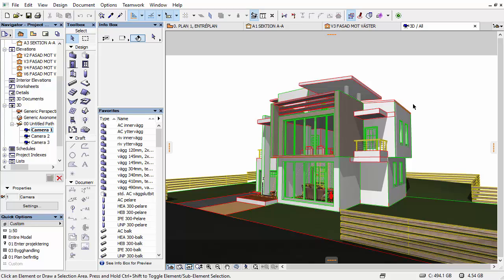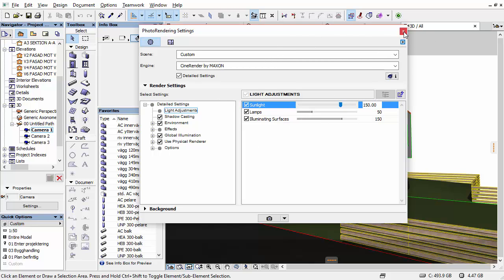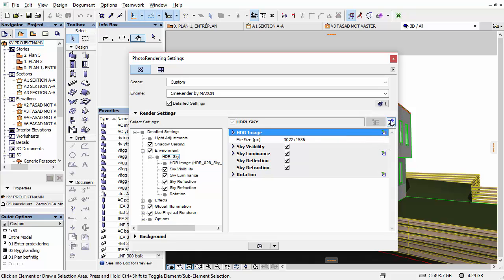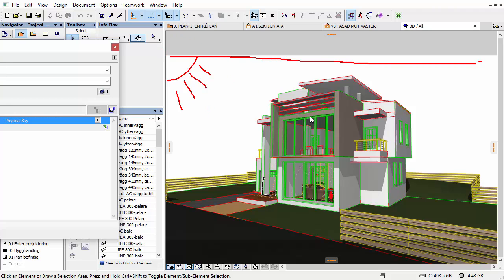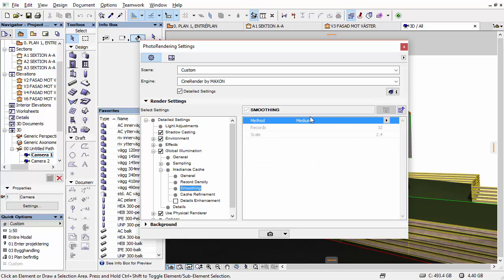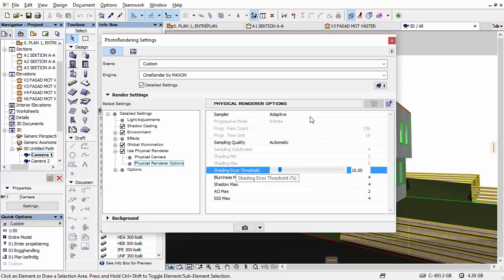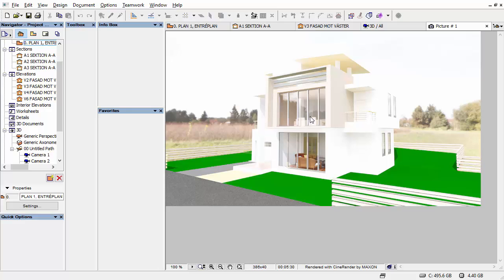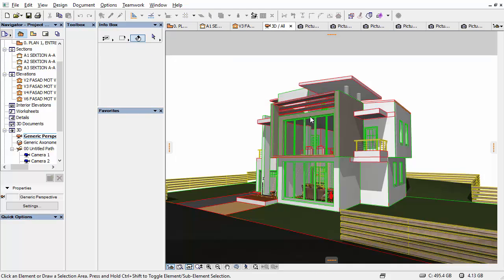CineRender 01 - Render Settings and Exterior Rendering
Learn how to render professional scenes on ArchiCAD by understanding the right way of using CineRender features in very short time and very effective way.
in this part I will discuss rendering engine properties with external renderings.